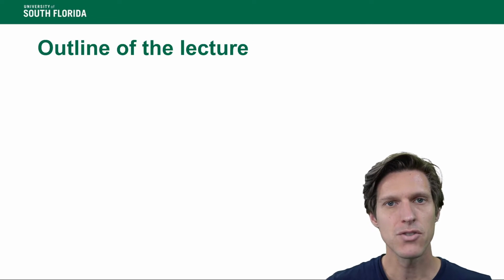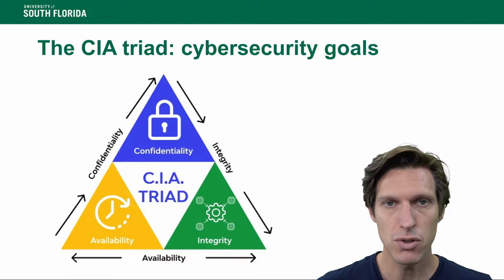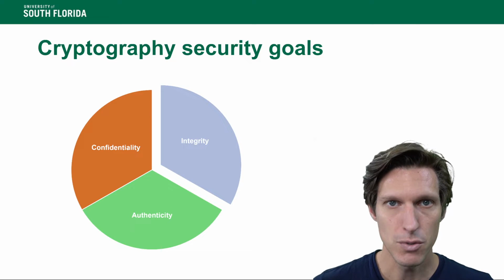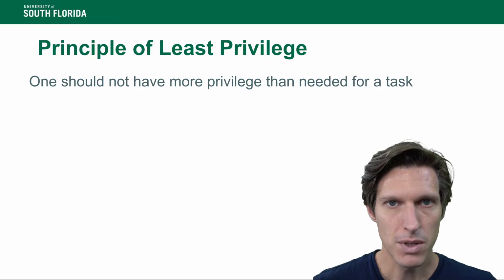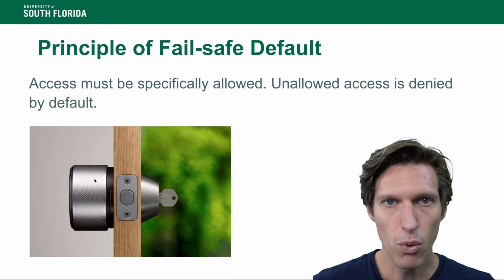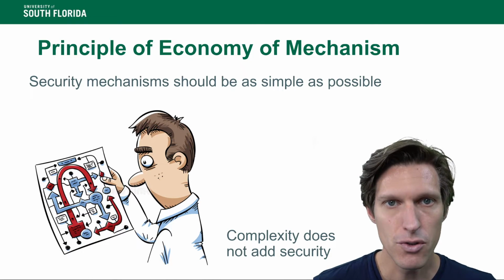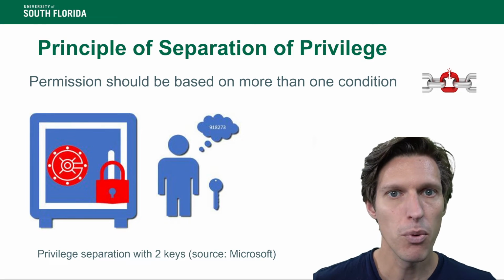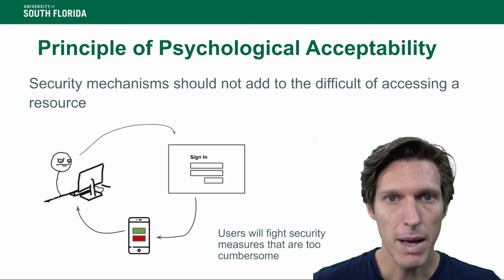Module 2: Security Goals and Design Principles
Fundamental Security Goals and Design Principles